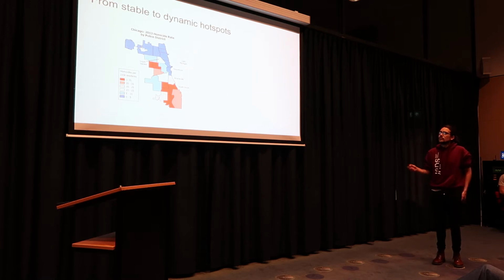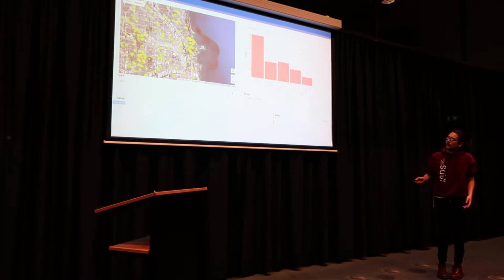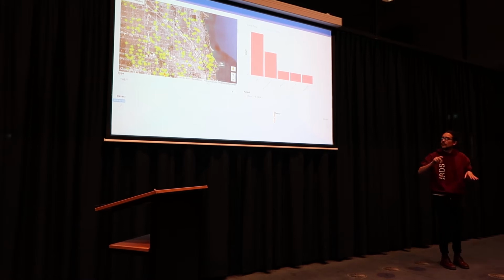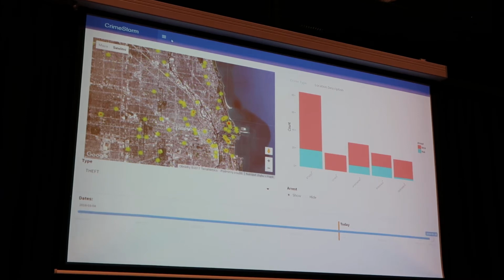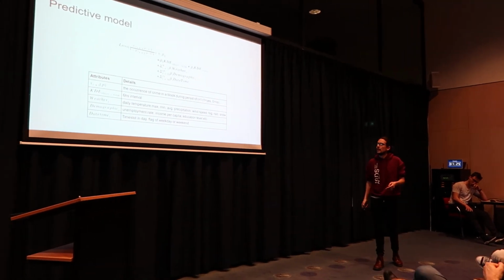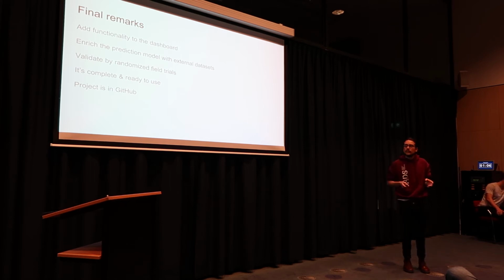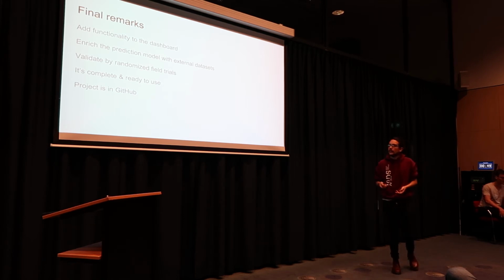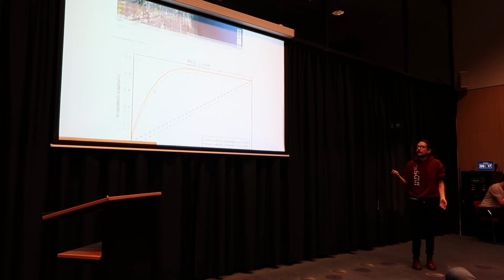Team JADS: Crime Storm, forecasting criminal activities (2nd place)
Our application was able to visualize past crimes but also predict future ones on a real world map using the Google Maps API. The predictive model used was based on historical data but also on dynamic information and can be easily extended and scaled up